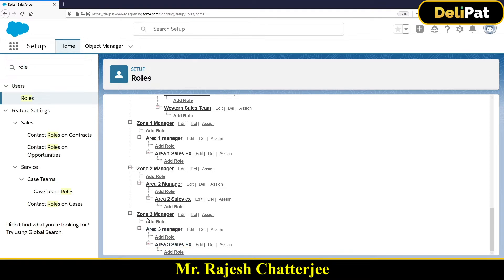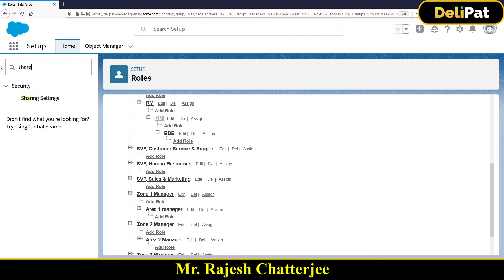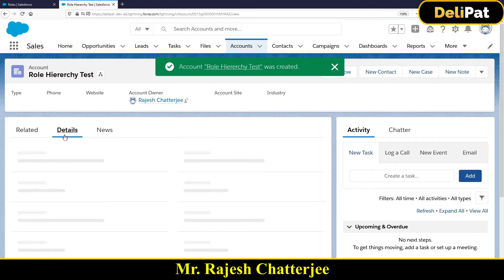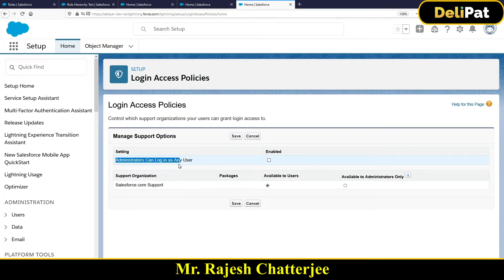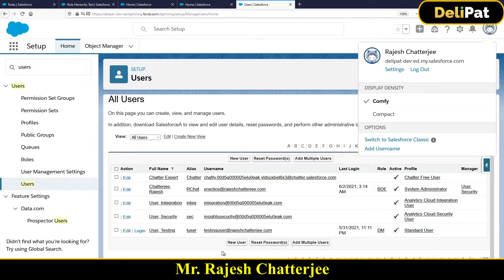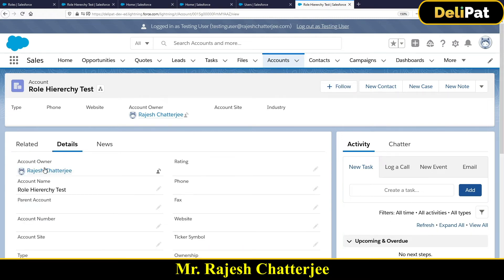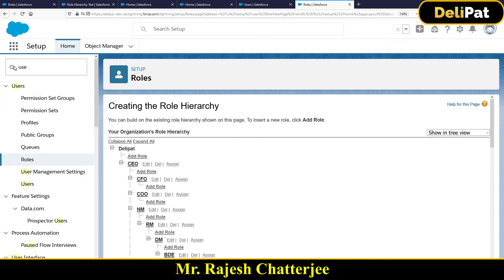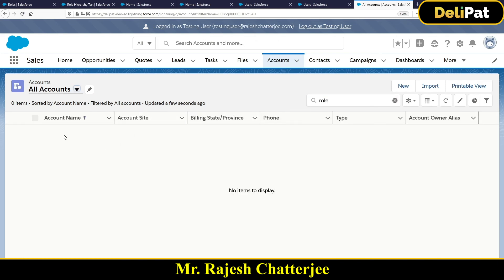Role Hierarchy Testing || By Rajesh Chatterjee || Delipat.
Testing Role Hierarchy in Salesforce

In the previous article/video, we discussed role hierarchy and created a role hierarchy for a healthcare company. In this article/video, we will test the role hierarchy.

Before testing the role hierarchy, let us see how we can log in to the account of the testing user using the same browser. We need not go incognito to test each configuration in Salesforce.
Salesforce administrator has special access. This access allows the admin to login into the account of any user without the username and password. Interesting! Isn’t it?